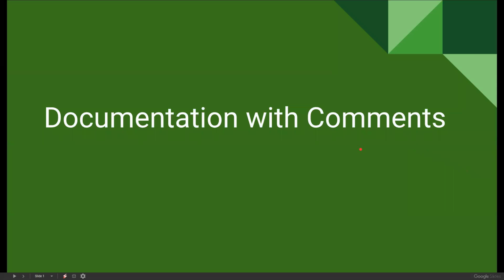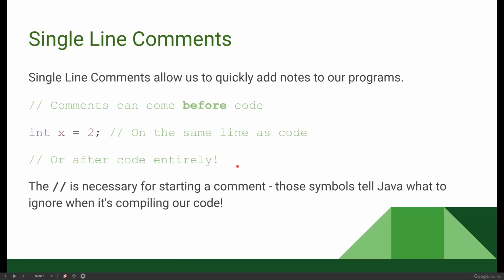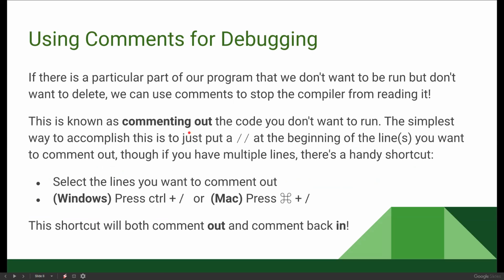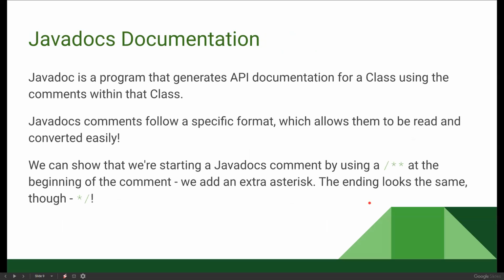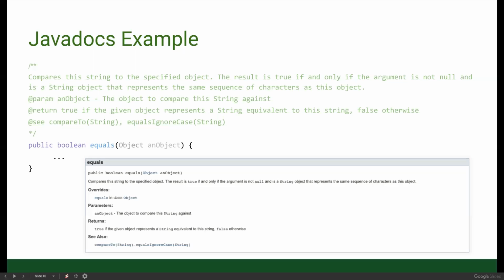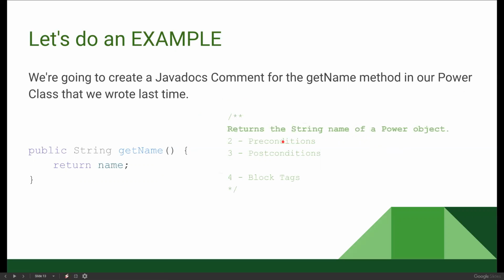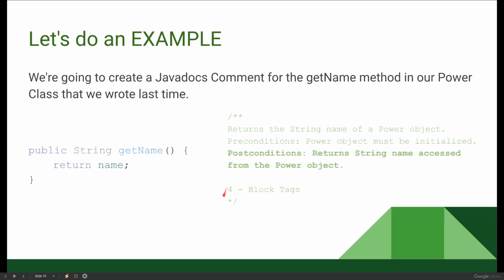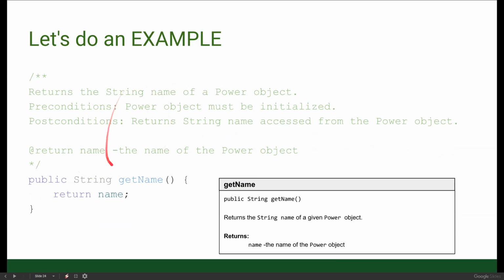AP CS A Unit 5 Lesson 3 - Documentation with Comments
Lecture covers CodeHS Modules 5.3 - Documentation with Comments